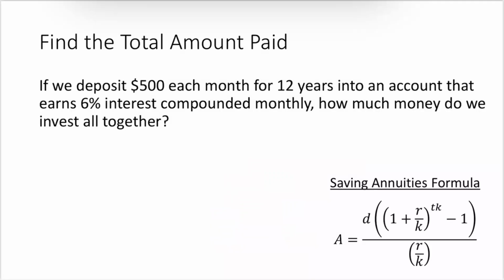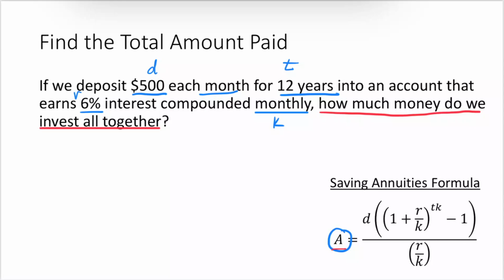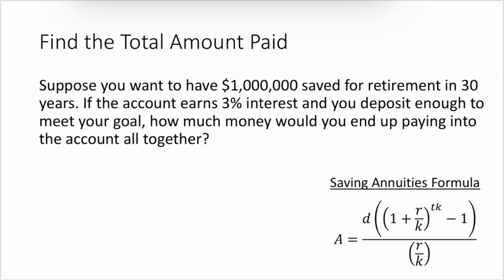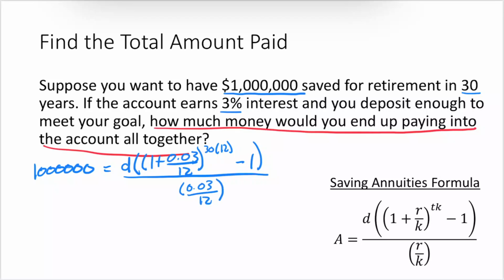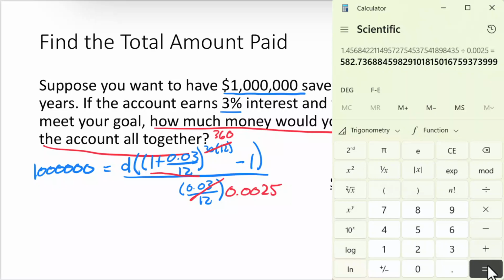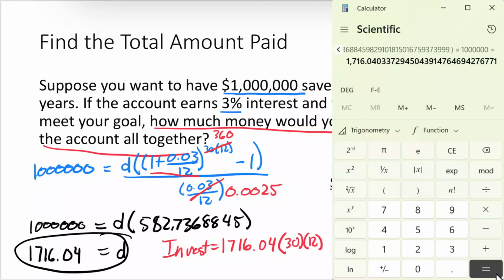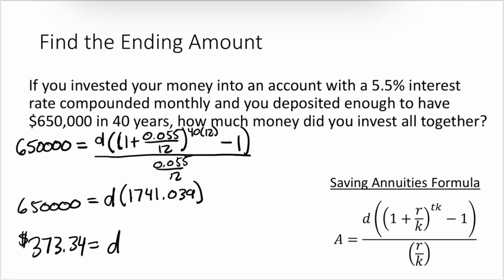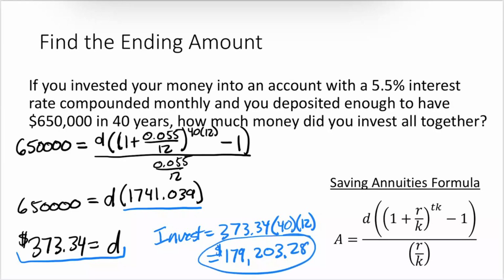Math 1030 Unit 2 - Find the Total Paid (Savings Annuities)